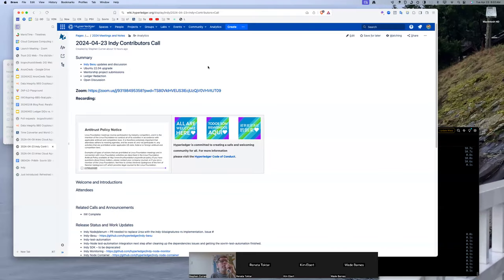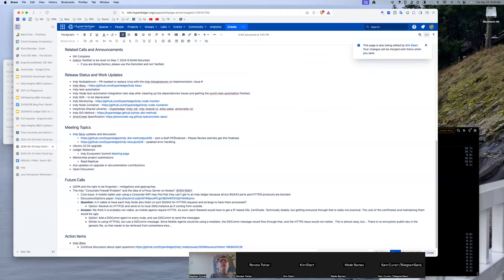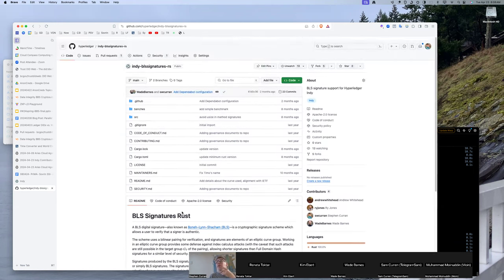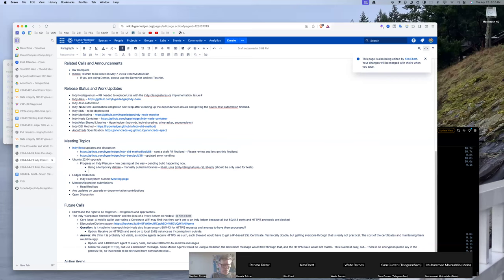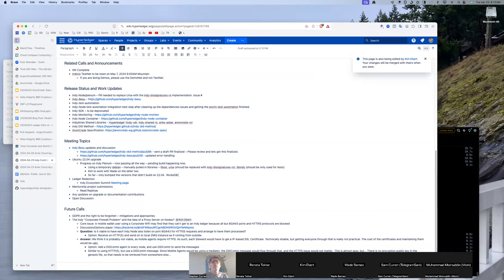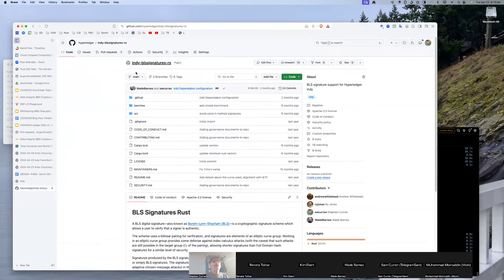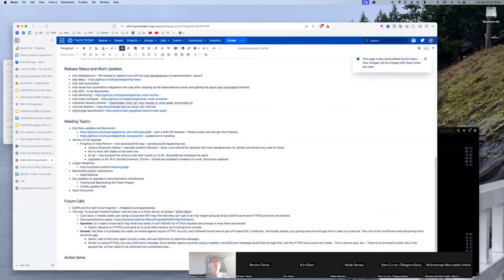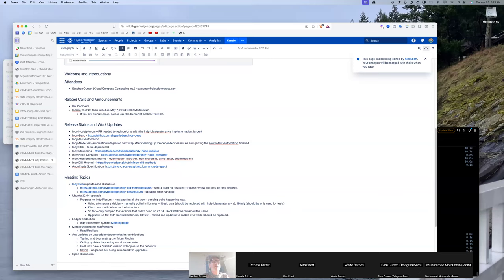20240423 Indy Contributors Call Recording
Agenda:

- Indy Besu updates and discussion
- Ubuntu 22.04 upgrade
- Mentorship project submissions
- Ledger Redaction
- Open Discussion